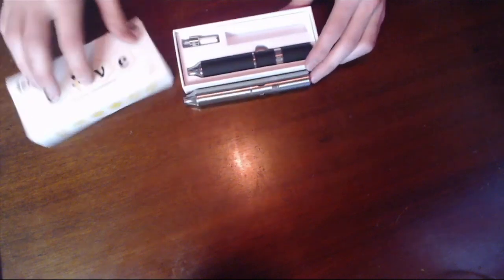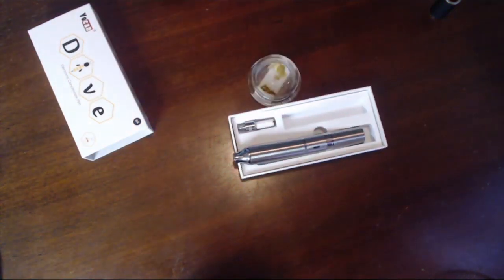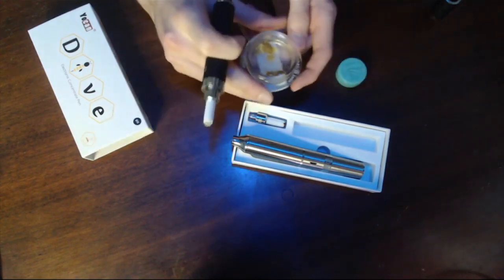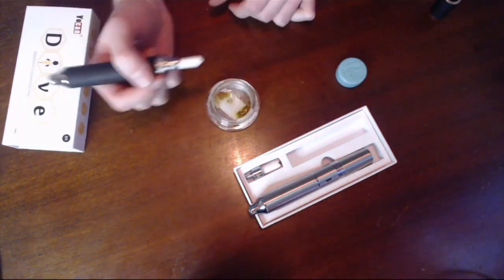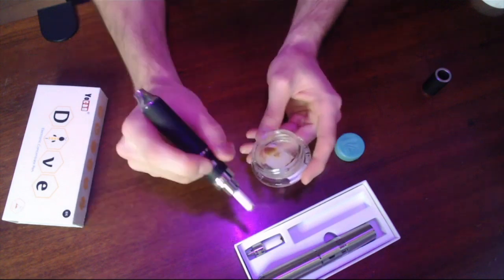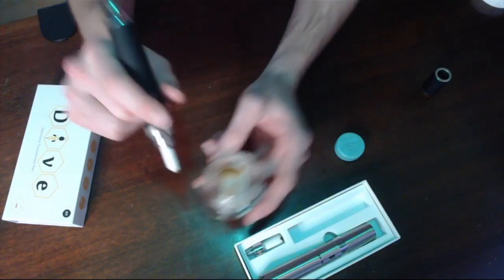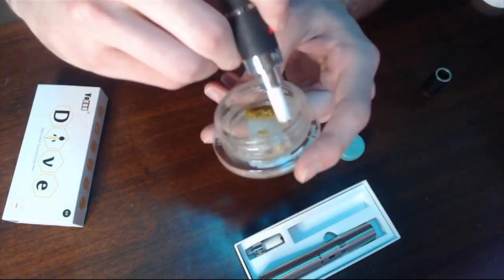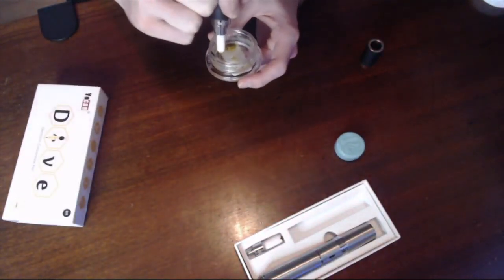How To Use The Yocan Dive Electric Nectar Collector | Warranty Replacement Tutorial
Join The Community's On Facebook